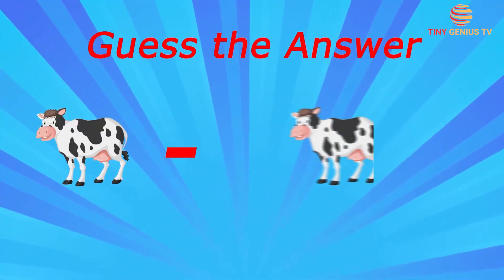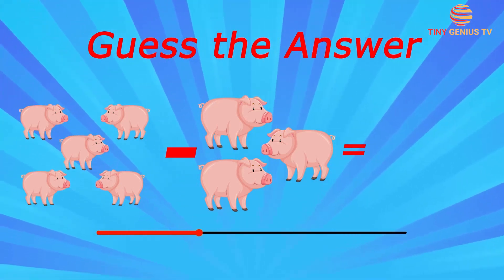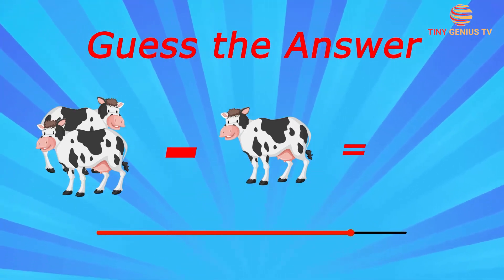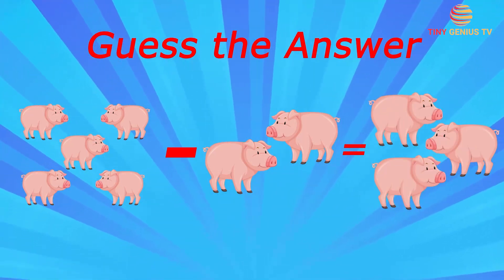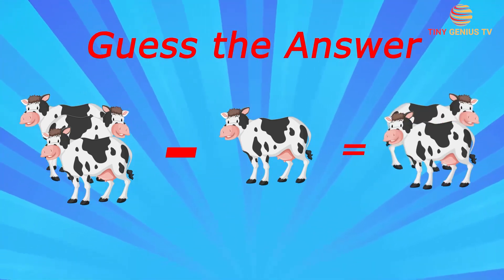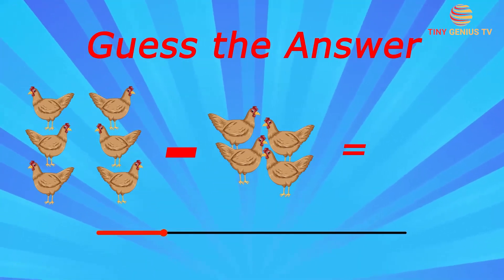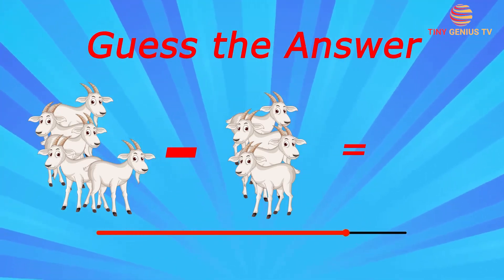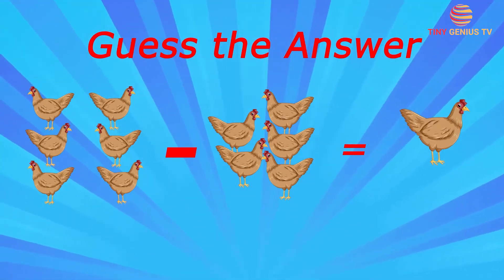Learn Subtraction With Fun : The Ultimate Animal Challenge!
Dive into the joy of learning subtraction with our exhilarating video, "Learn Subtraction With Fun: The Ultimate Fruit Challenge!" Perfect for preschoolers, this engaging video utilizes colorful fruits to teach subtraction in a way that's both fun and easy to understand. Within each segment, kids are given 10 seconds to solve subtraction problems alongside their friends or on their own, making it a brilliant tool for interactive learning. Not only does this video promise a vibrant learning experience, but it also aims to enhance critical thinking and problem-solving skills among young learners. Whether you're a parent seeking to introduce your child to the basics of math in an enjoyable manner, or a teacher looking for an engaging educational resource, this video is the perfect pick to make learning an adventure. Get ready to turn subtraction lessons into an exciting fruit challenge that kids will absolutely love!